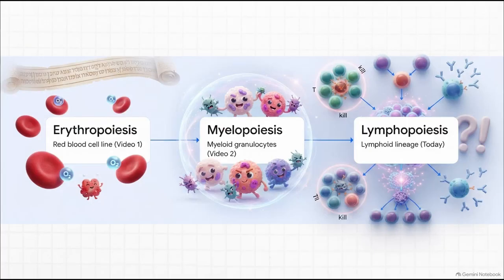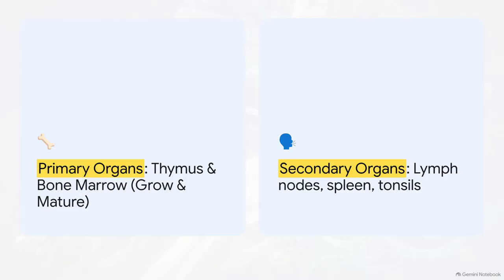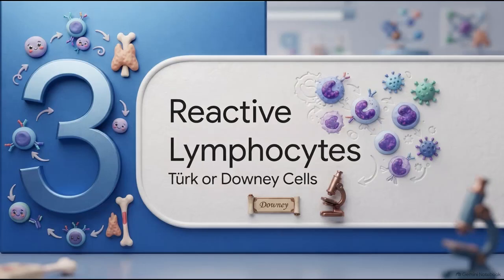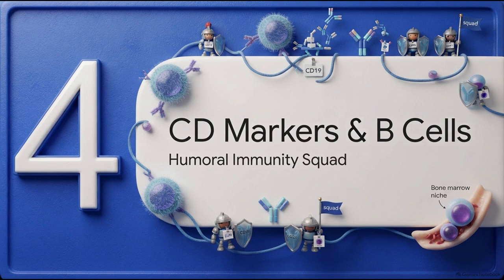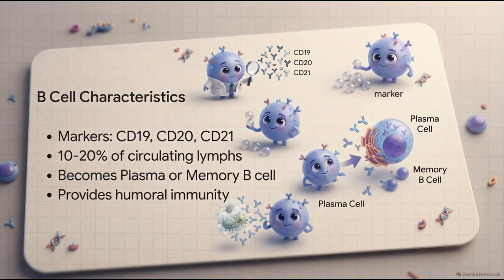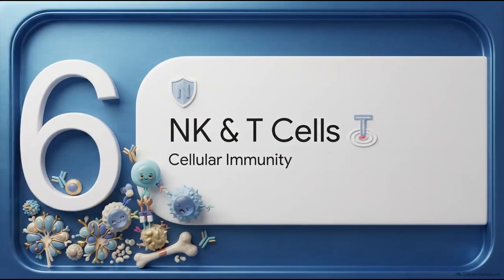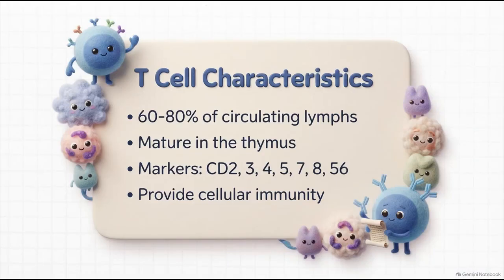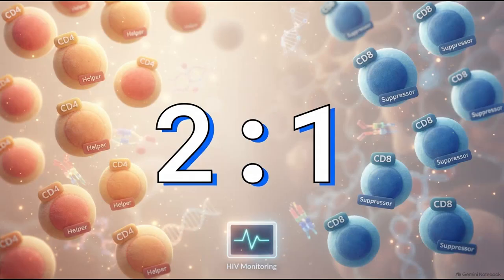A+ ASCP Review 1.3.1 | Lymphocytes, WBC Disorders & Smear Interpretation | MLS/CLS/MLT Exam Prep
The final hematology review — and where everything comes together. 🔬

Scroll Down to Access Hematology Module 1 Mind-Map

This A+ ASCP Review covers lymphopoiesis, B cells, T cells, NK cells, plasma cells, reactive lymphocytes, toxic changes, WBC anomalies, leukemoid reactions, leukemia, absolute counts, ANC, and high-yield smear identification.

Finish with an ASCP-style buzzword capstone covering Auer rods, smudge cells, rouleaux, CML, MDS, platelet satellitism, Pelger-Huet, May-Hegglin, and more.

Designed for MLS/MLT students preparing for the ASCP BOC.

🩸 Watch Videos 1 → 2 → 3 in order for the complete Module 1 review.